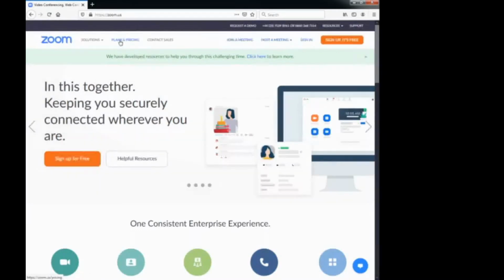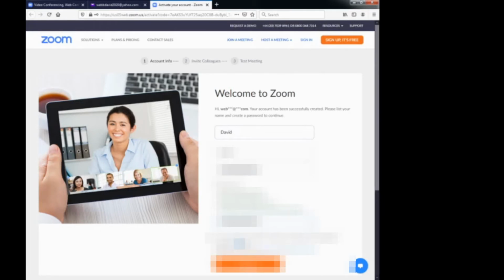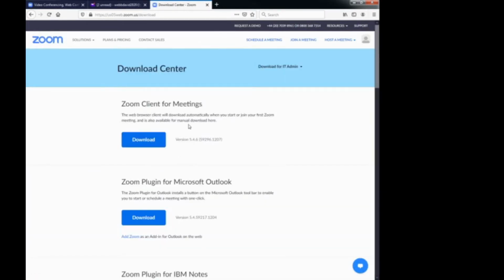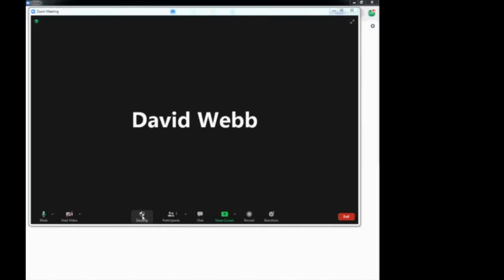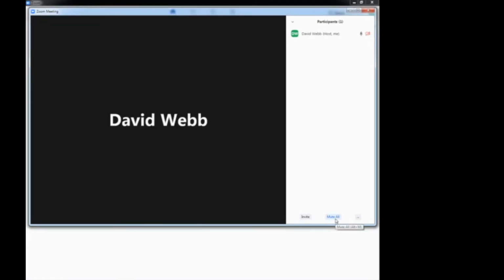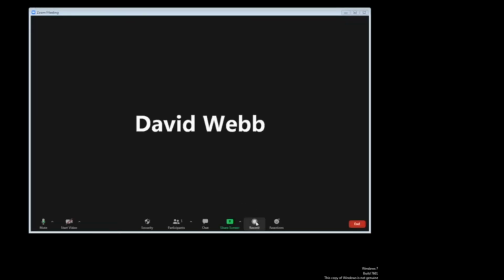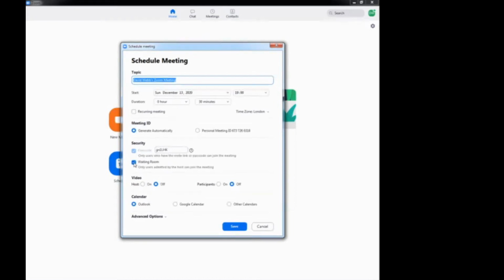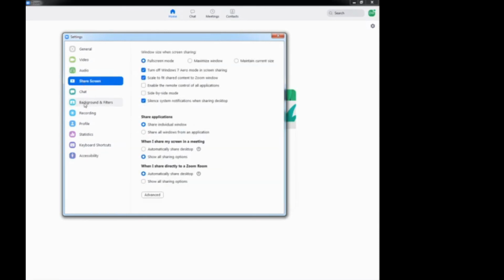Complete beginners Zoom Tutorial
This is a short beginners tutorial on how to use - Zoom the video conferencing application, the video aims to get you up and using Zoom as quickly as possible